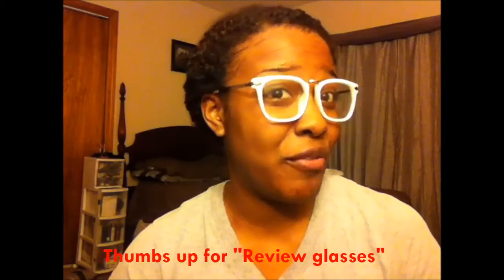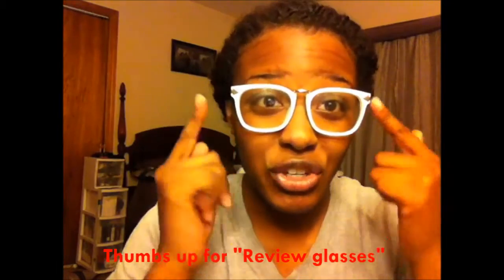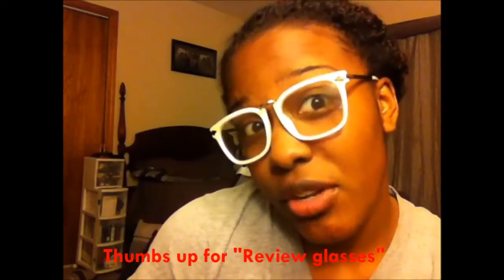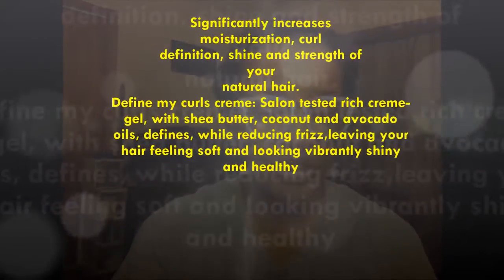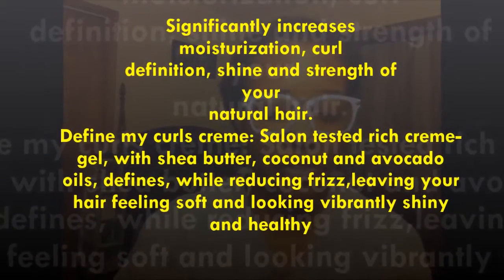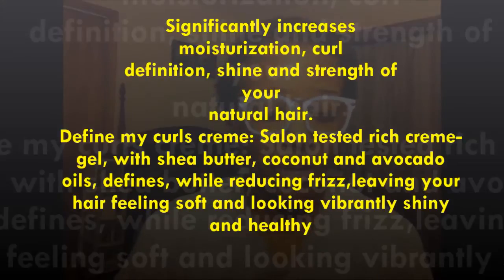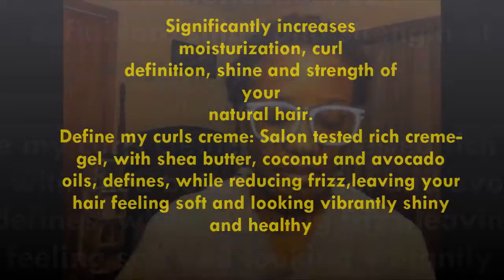Natural Hair| Review- Motions "Naturally You!" Define my curls creme 3C-4A Experience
***READ ME***

Hey guys so I am back with another review for you guys! Hope you guys enjoyed the review:) Thank you guys so much for watching! :)